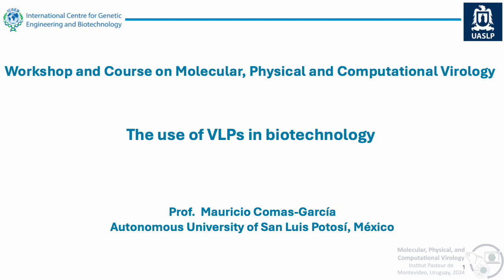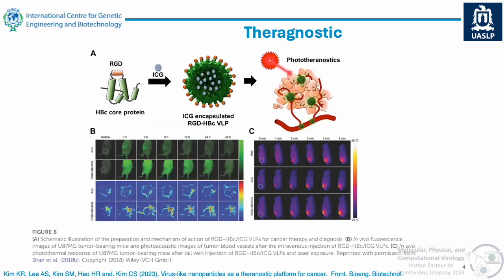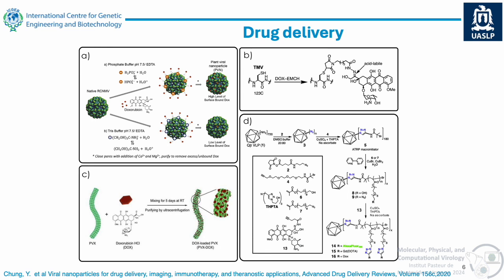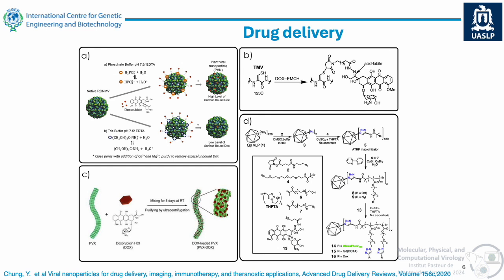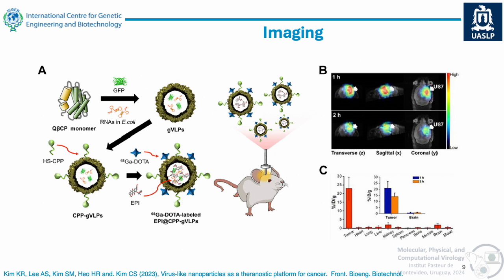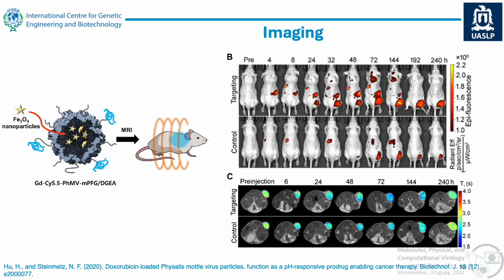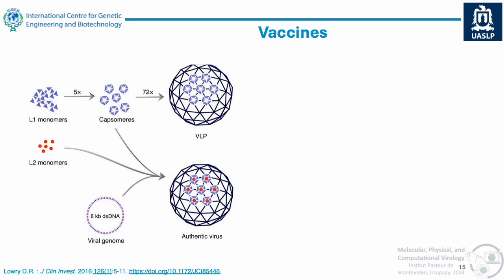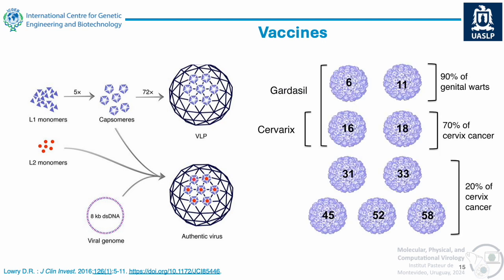6.VLPs in Biotechnology_MComas-García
Applications of Virus-Like Particles in Biotechnology by Prof. Mauricio Comas García, from Universidad San Luis de Potosí, Mexico.